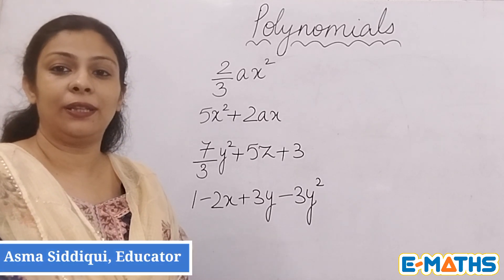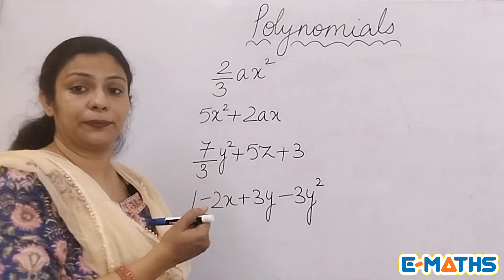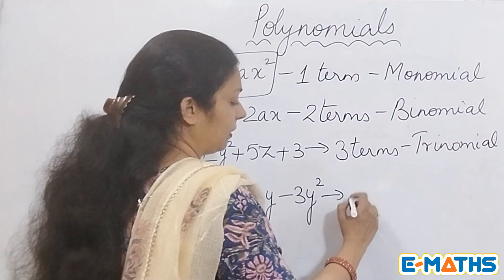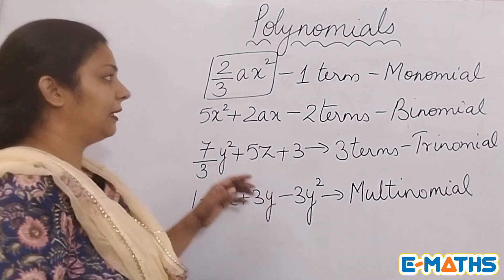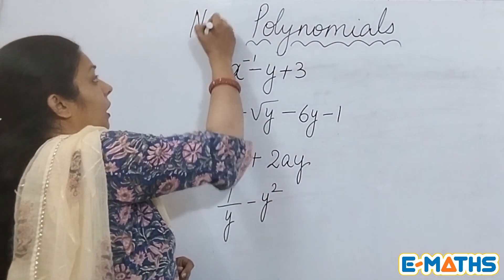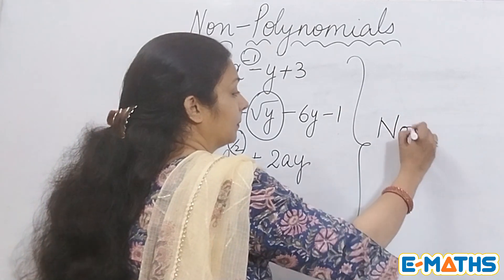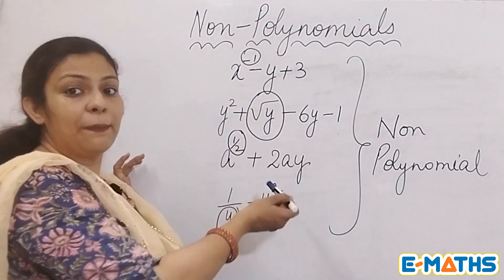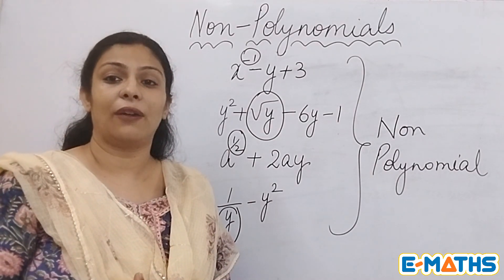Polynomials & Non-Polynomial |Algebraic Expression| Difference between Polynomials & non Polynomials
All about Polynomials. In this video I am sharing the basic concept about Polynomials for class 6th onwards. It is relevant for students studying in CBSE as well as ICSE boards.

Polynomials.
Non-Polynomials.